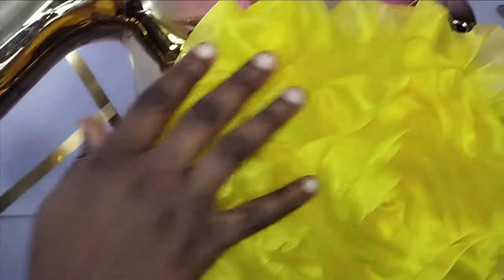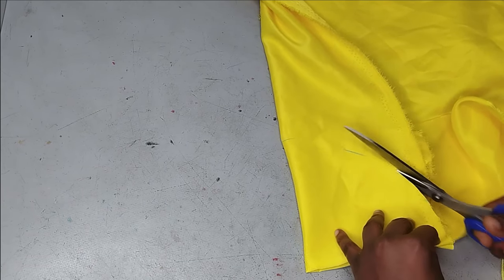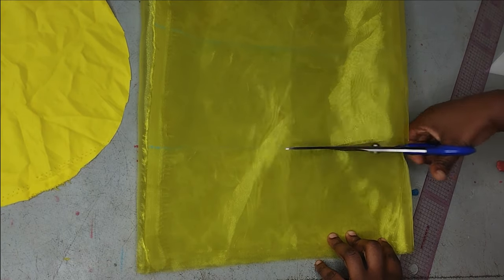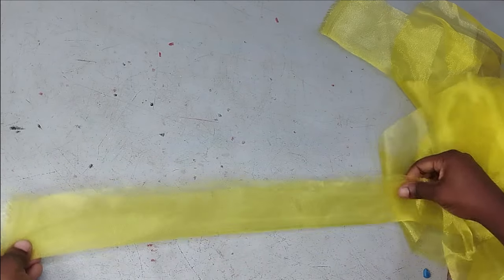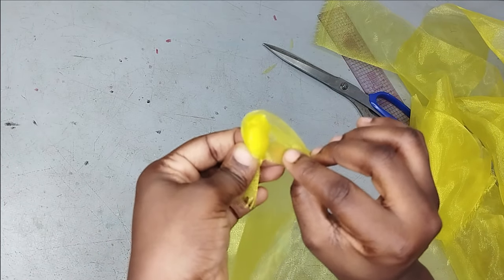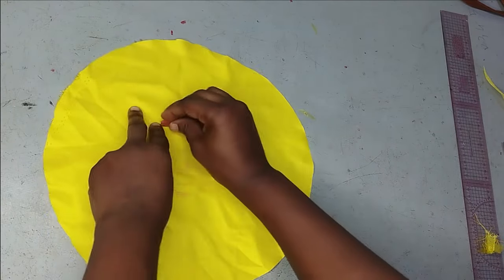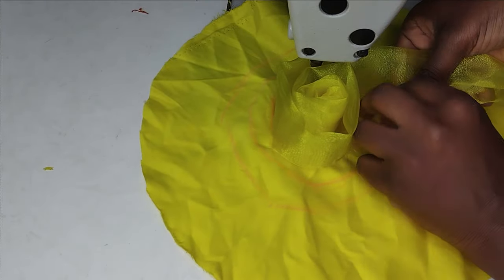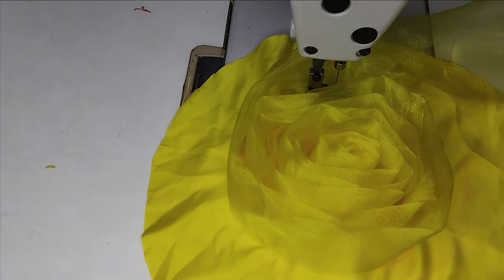DIY GIANT ORGANZA ROSE FLOWER | SPIRAL RUFFLE ROSE for Dress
This is a simple DIY tutorial on how to make a giant organza rose flower for on a dress. It is a spiral rose flower that makes a dress stand out.